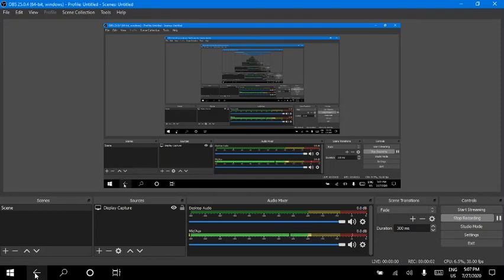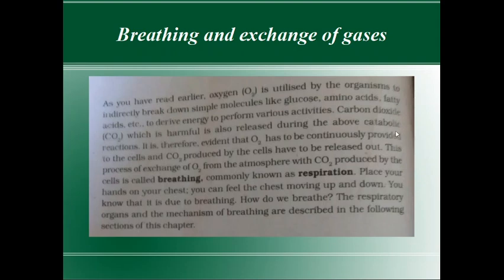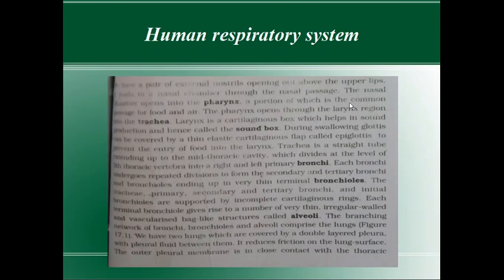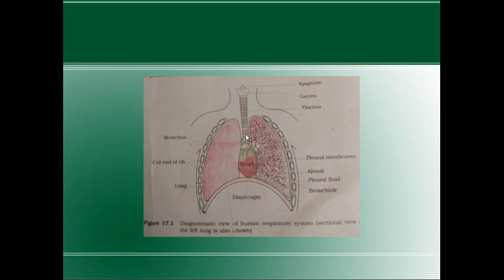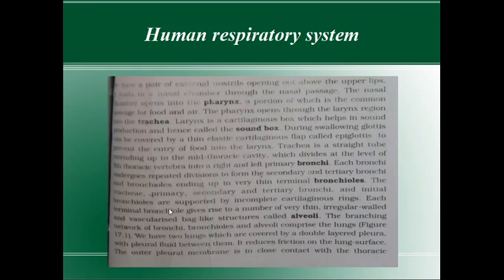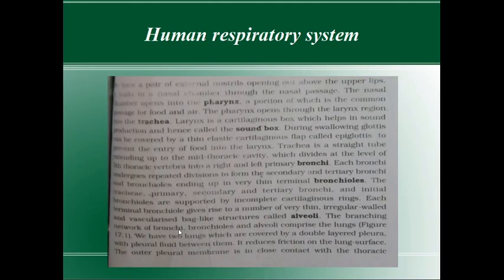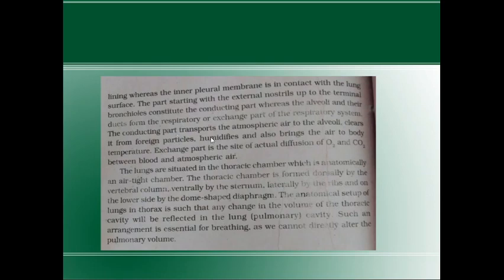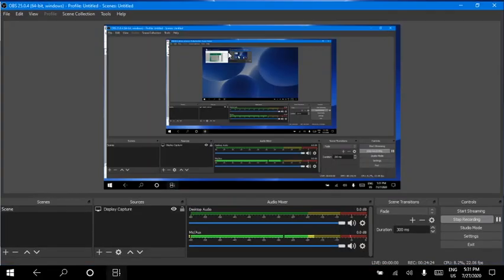std 11 BIO breathing and exchange of gases lec 1